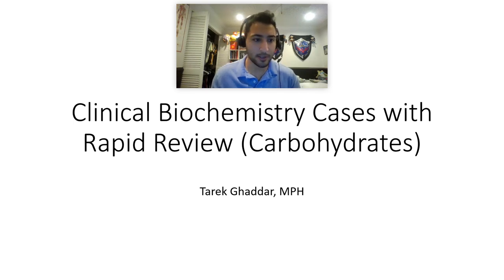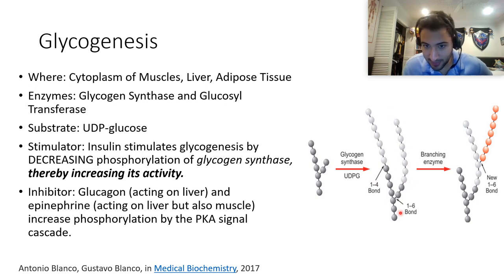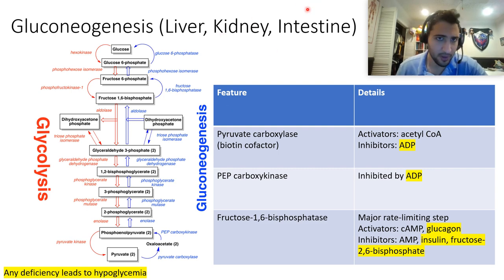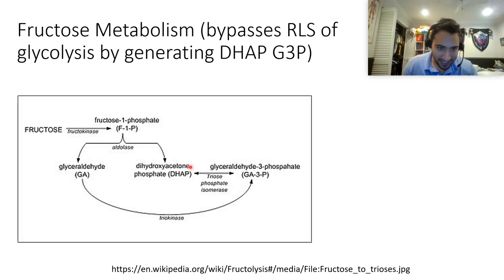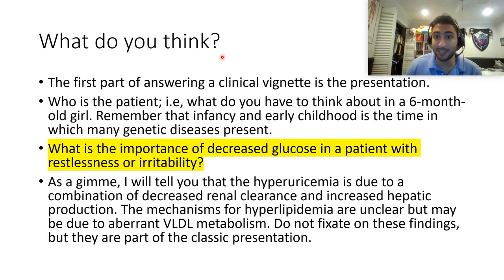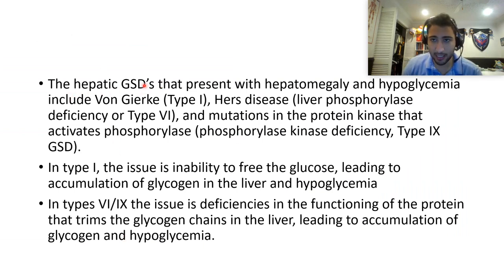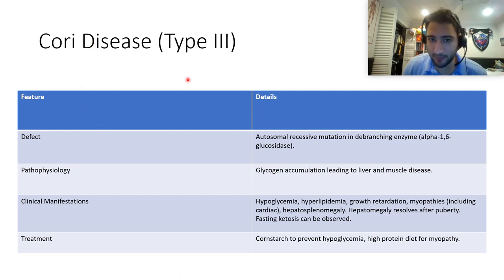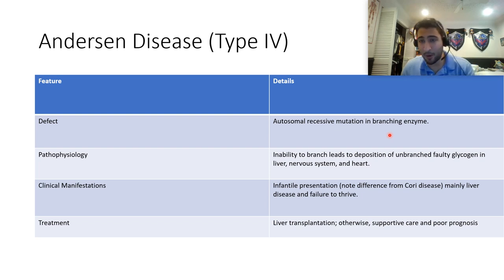Rapid Clinical Review of Carbohydrate Metabolism With Cases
A rapid review of carbohydrate metabolism and the inborn errors of metabolism associated with these concepts.